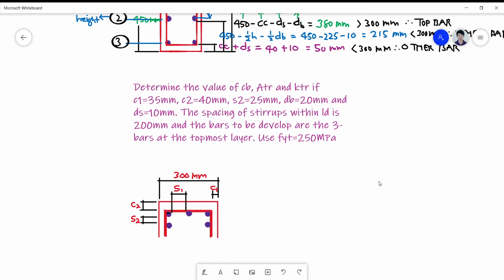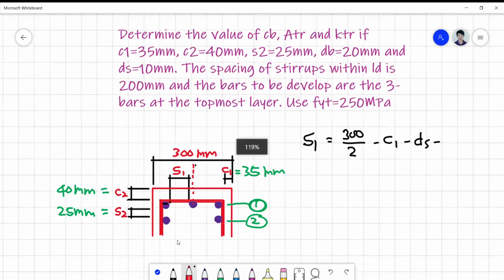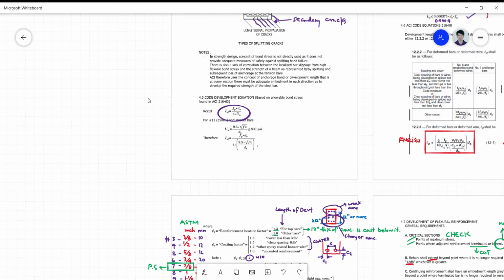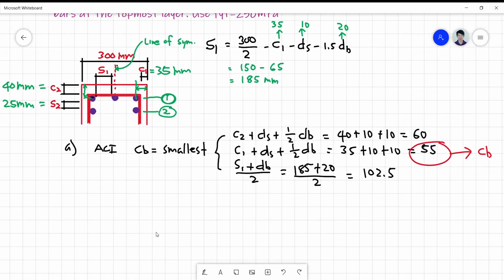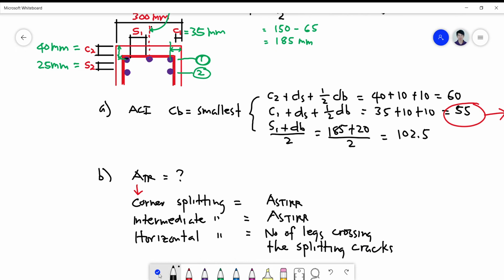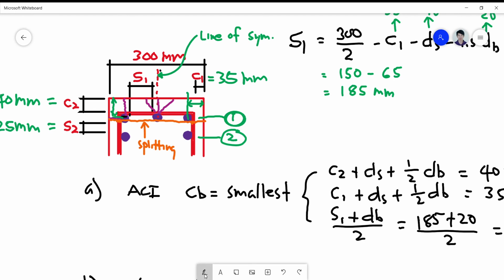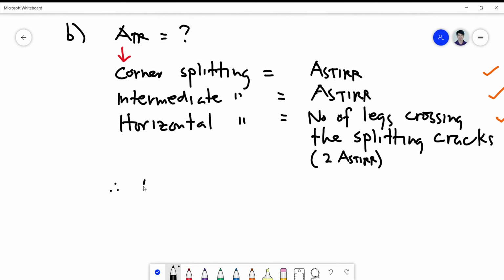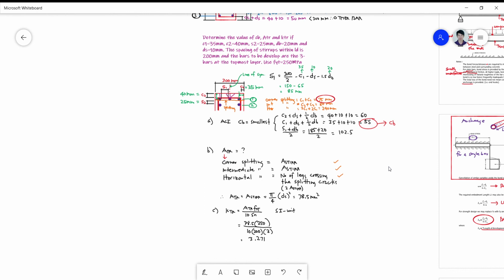Ld Example cb Atr ktr